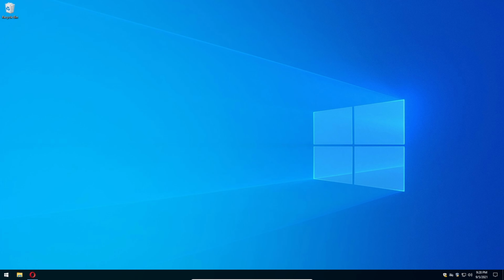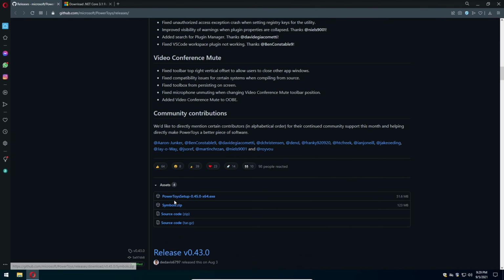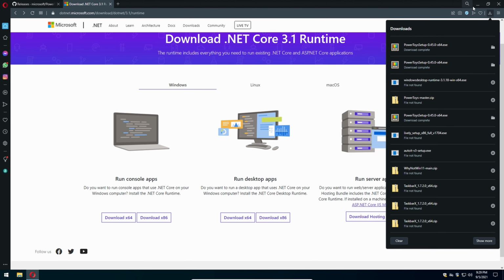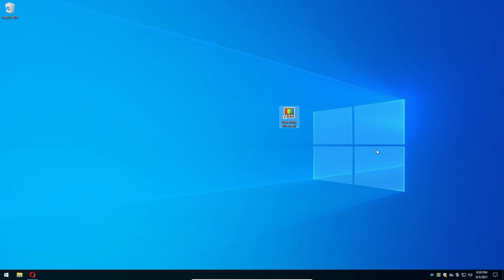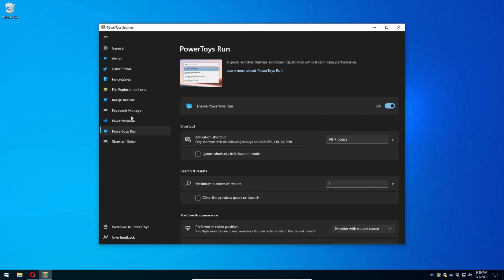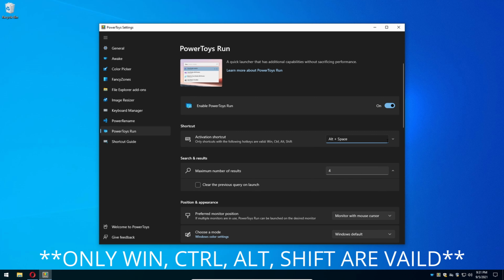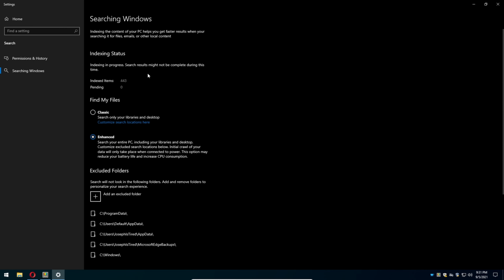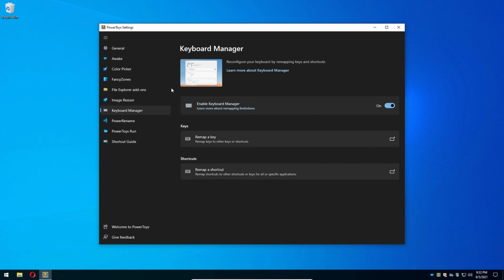How To Get Spotlight Search On Windows (Easy)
-OPEN ME-

Hey, Guys In Today's Video, I will show you how to get spotlight search on windows like mac os!

0:00 Start
0:12 Download PowerToys
0:40 Download .NET Core
0:56 Installer
1:47 Spotlight Search
2:29 Enhanced Search (Important)